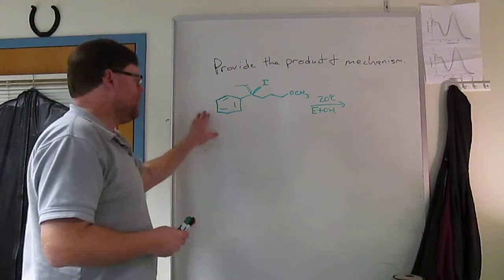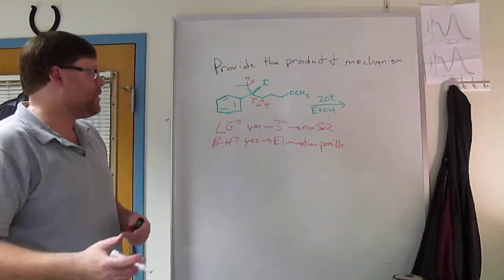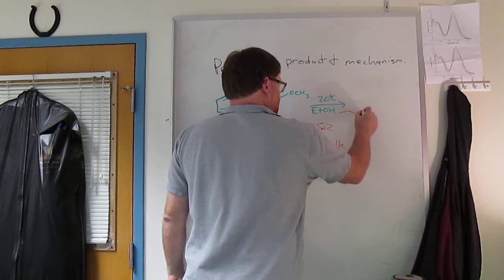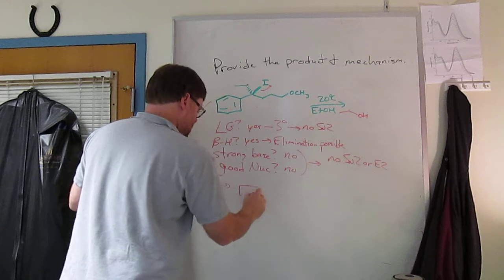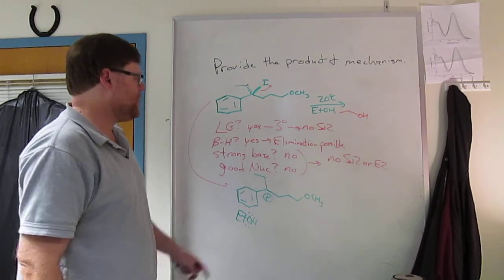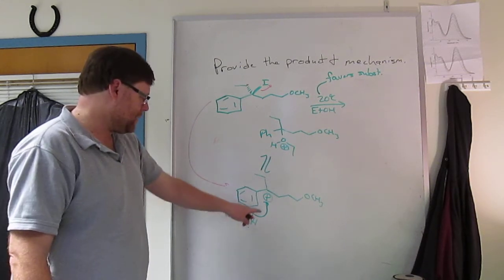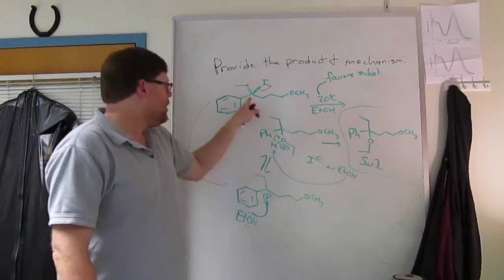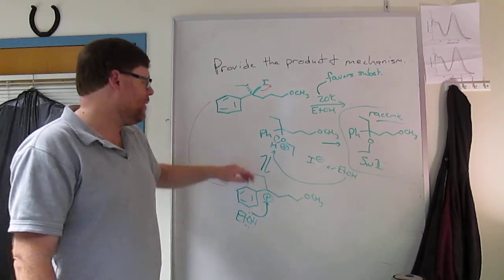Provide product and mechanism 4